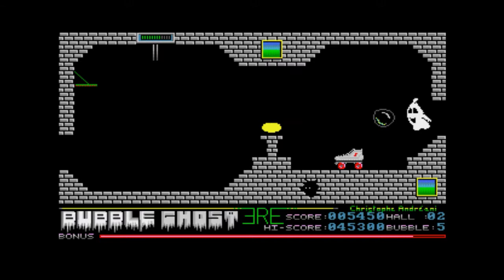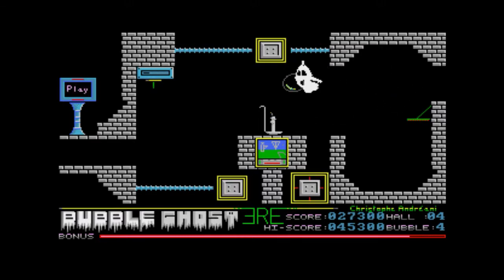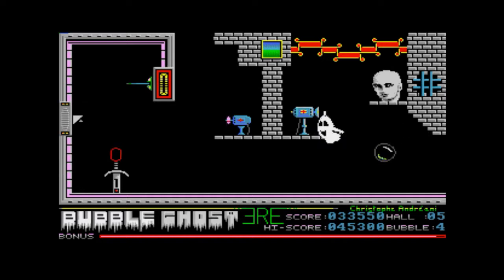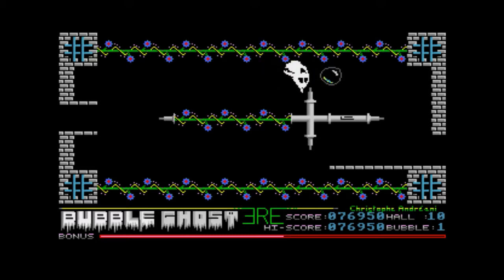AMIGArama Podcast Episode 97: Bubble Ghost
Can AMIGArama survive the night in a haunted hotel for this spooky, Bubble Ghost spectacular episode?